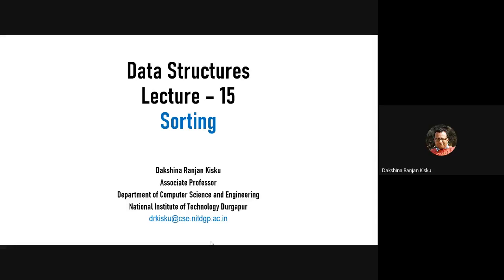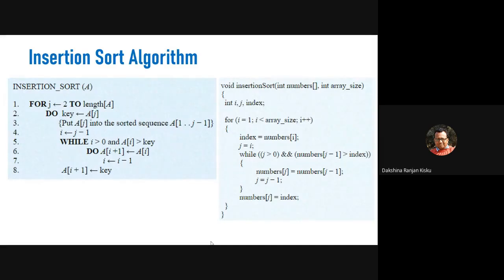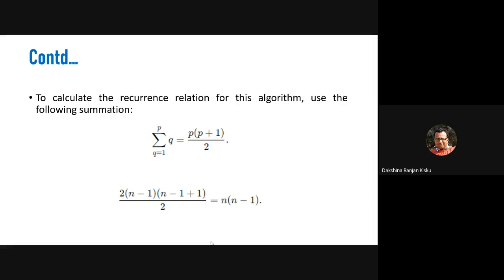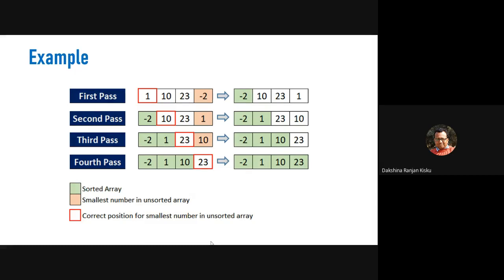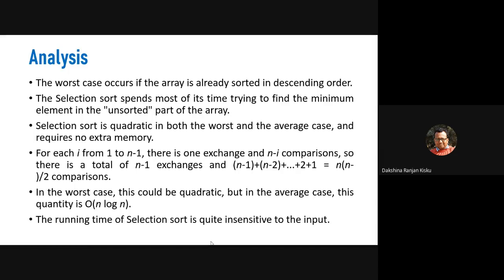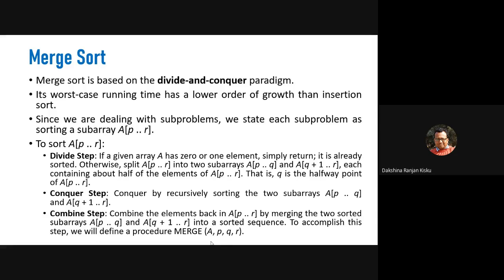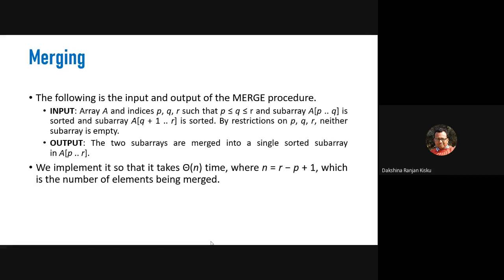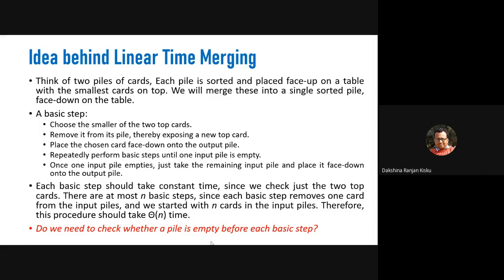DS-Lecture 15: Insertion (Part 2), Selection & Merge (Part 1) Sort Algorithms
Sorting algorithms